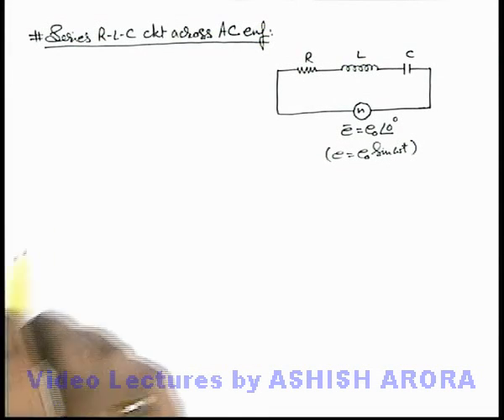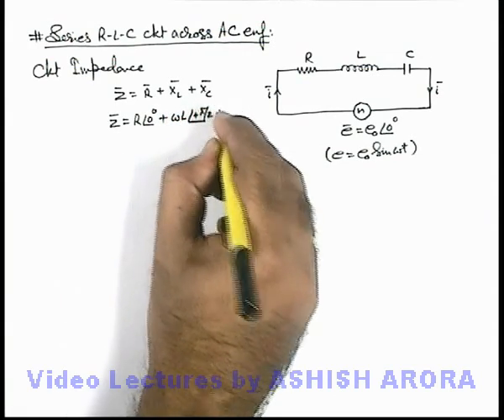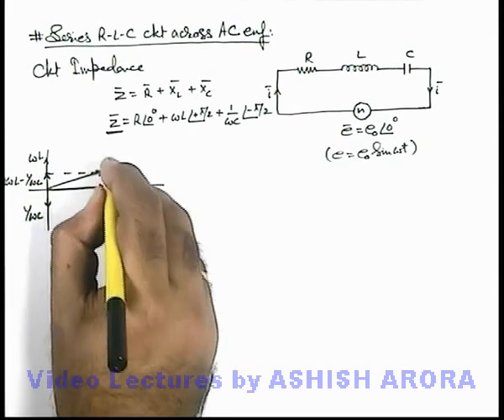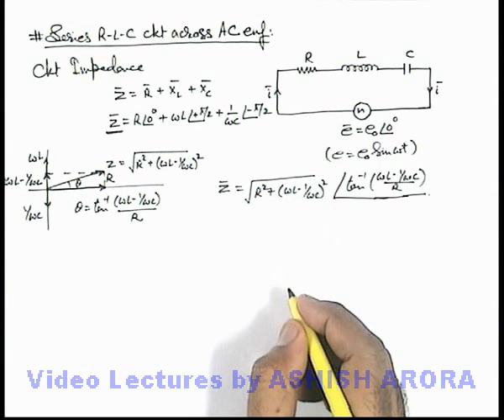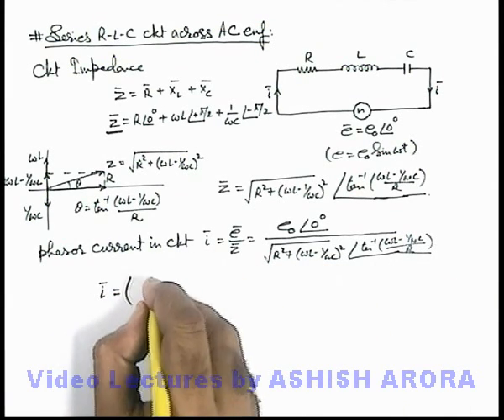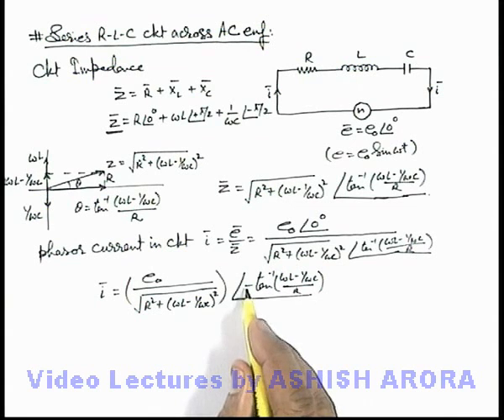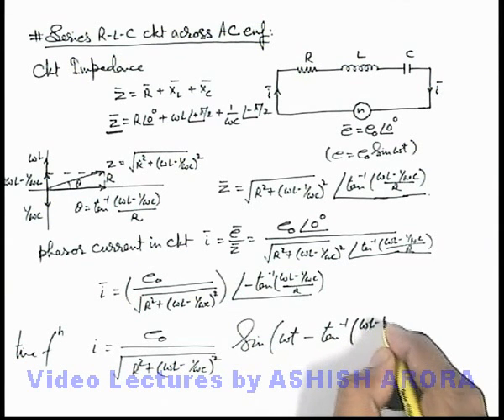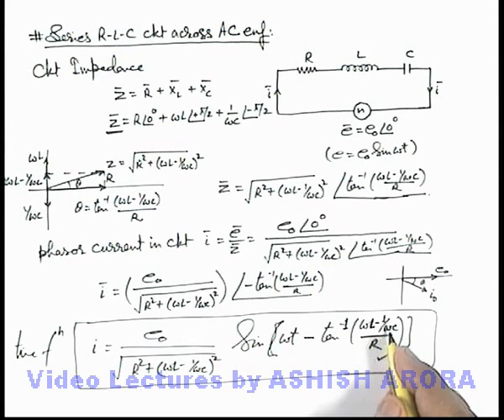Class 12 Physics | Alternating Current | #28 Series R-L-C Circuit across AC EMF| For JEE & NEET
PG Concept Video | Alternating Current | Series R-L-C Circuit across AC EMF by Ashish Arora

Students can watch all concept videos of class 12 Alternating Current for jee & neet in proper sequence through PG channel playlist.